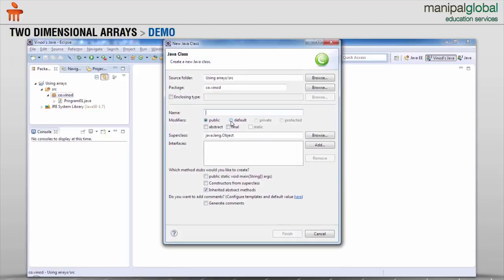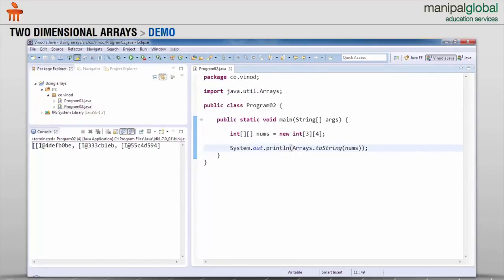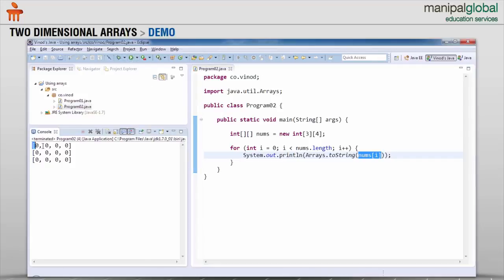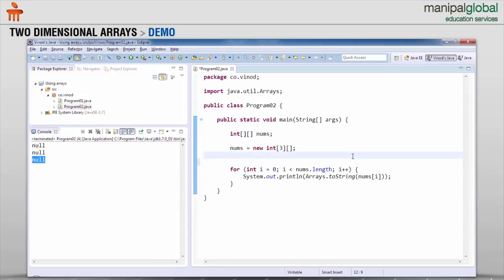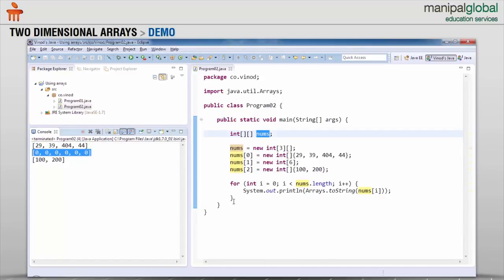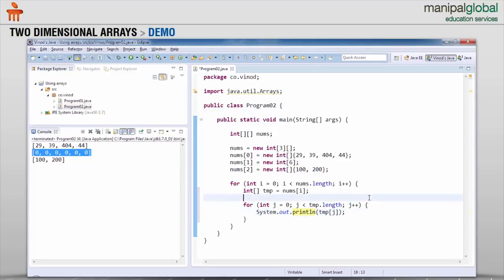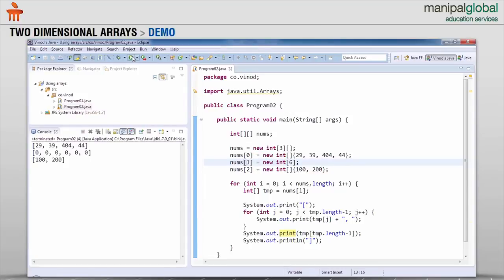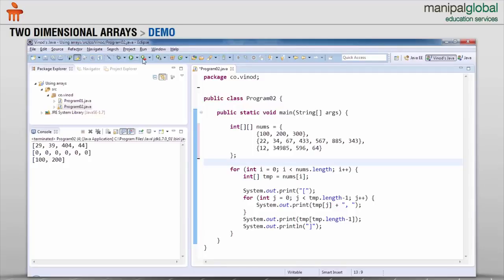Java Arrays -Demonstration of two dimensional arrays Demo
java tutorial for beginners (Demonstration of two dimensional arrays   Demo) - introduction to java course free